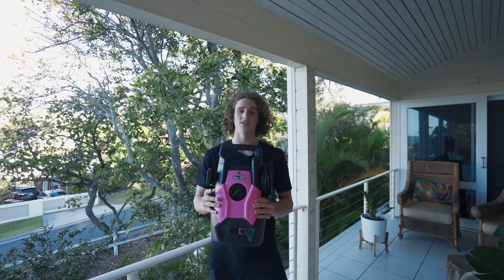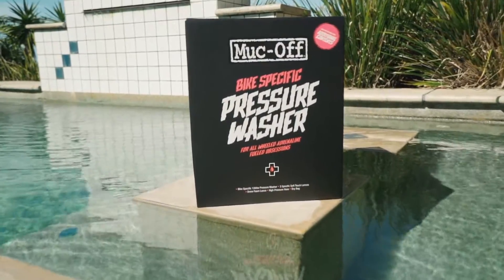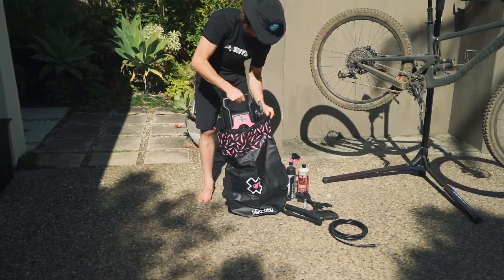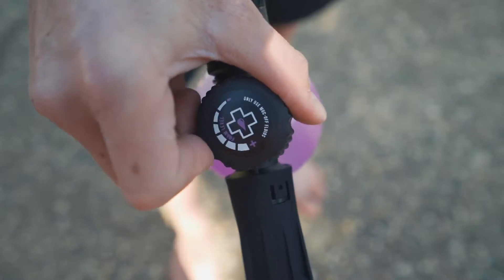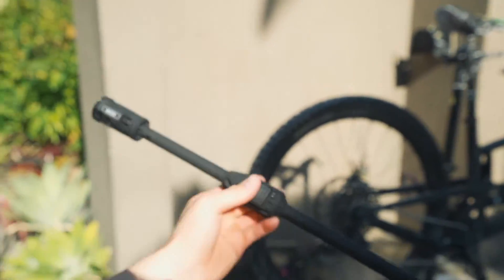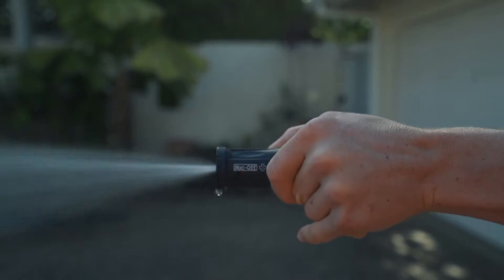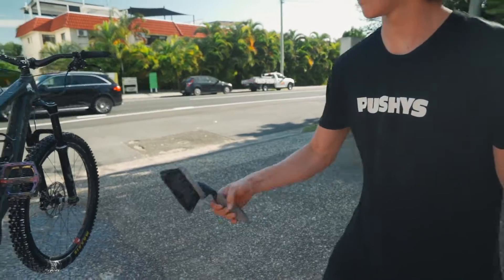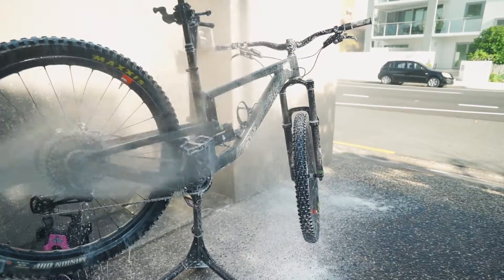Muc-Off Bicycle Pressure Washer - Pushys Review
Sick of scrubbing your bike with a brush, or not getting all the dirt and grime off?

Well, the all new Muc-Off pressure washer is here for the rescue! this amazing piece of equipment will get your bike looking fresher then ever in a very short amount of time, and the best part is... ITS FUN!

Make sure you check it out at pushys.com.au.

Get all the latest hints and tips for bike maintenance with the best industry accessories and parts knowledge.